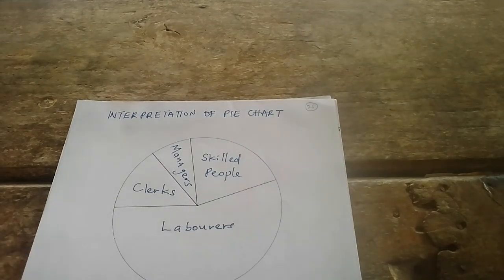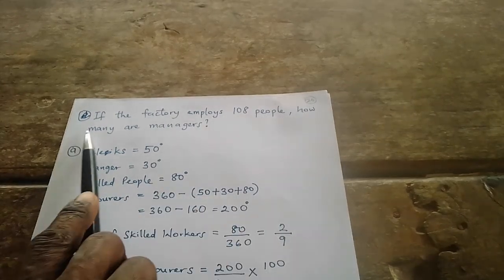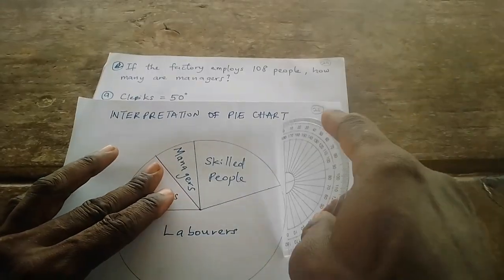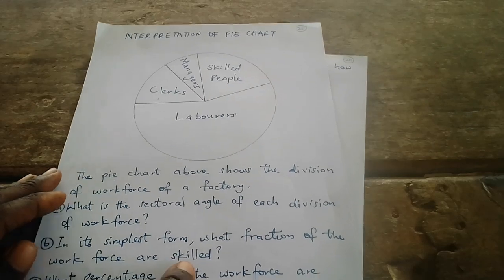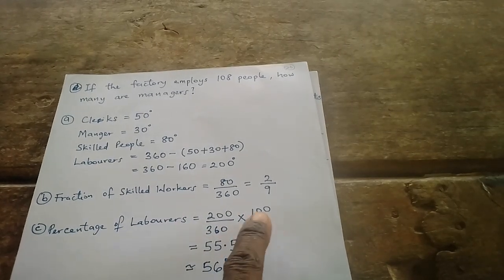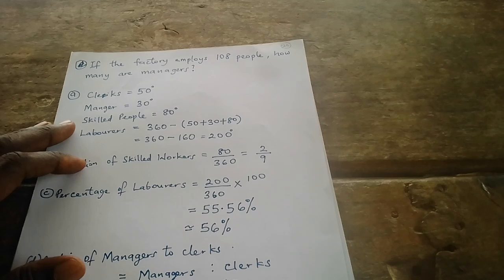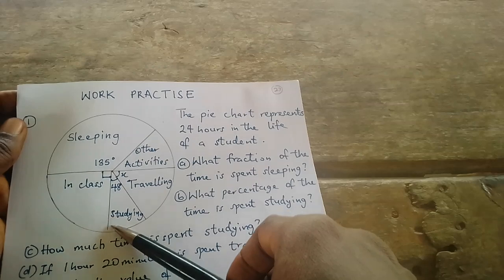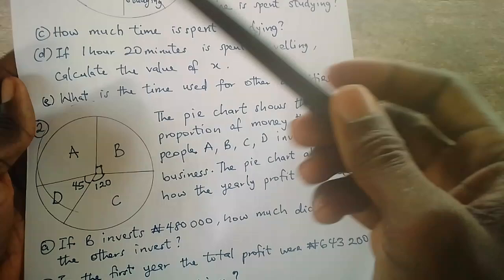Statistics 5/ Mathematics ss1 3rd term